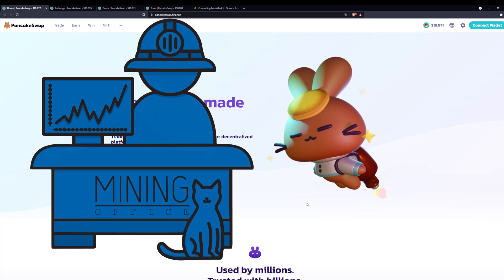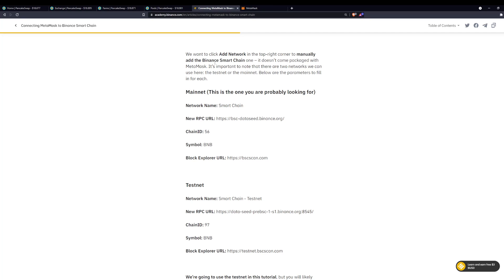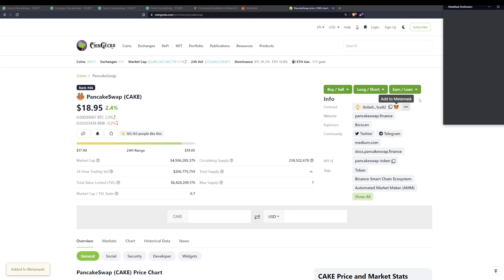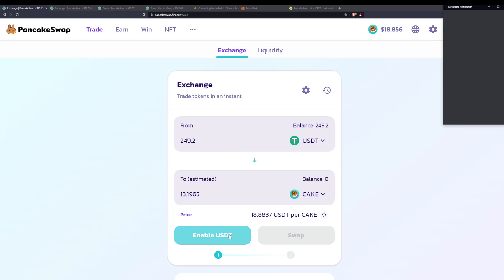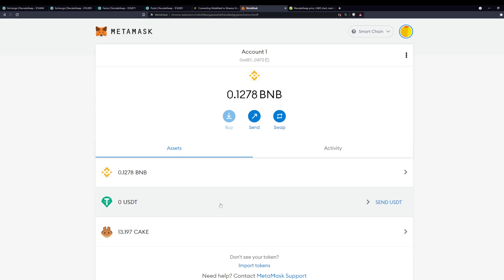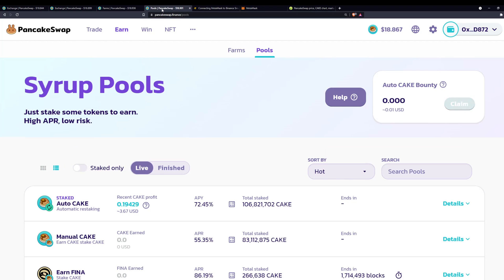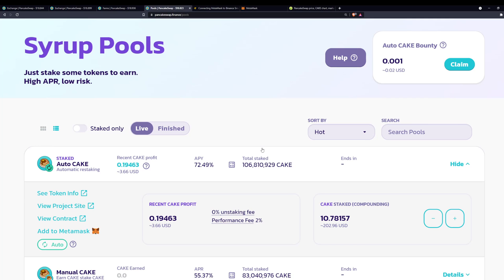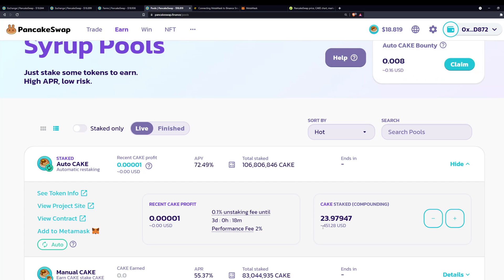CAKE: Passive Income with Syrup Pool Staking! PancakeSwap Tutorial & Connecting MetaMask to BSC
The Moon is made of Pancakes! Today we will take a quick look at PancakeSwap and its many features such Swapping tokens on BSC and staking in Syrup Pools to earn a crazy amount of APY. Syrup Pools are a great source of Passive Income and the CAKE token has a lot of room for growth! I will also briefly cover how to connect your MetaMask wallet to the Binance Smart Chain (BSC) followed by how to add the CAKE token to your wallet. I hope you enjoy the brief tutorial!

CHAPTERS:
0:00 Intro
0:43 Adding Binance Smart Chain (BSC) to MetaMask
1:43 Adding CAKE token to MetaMask
2:26 Swapping Tokens with PancakeSwap
4:31 Liquidity Farming
5:08 Syrup Pool Staking

Crypto YouTubers
In case you didn't already know, you should most definitely check out these Crypto Mining Youtubers. I learned most of what I know from these guys along with doing my own research, which I strongly recommend you all do:

Check out these other great Crypto YouTubers, they deserve more Subs!